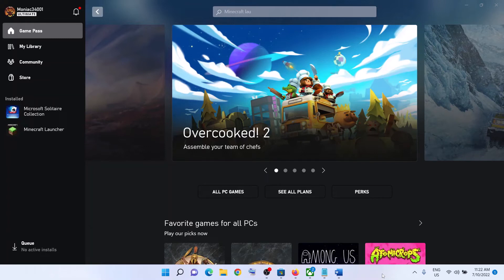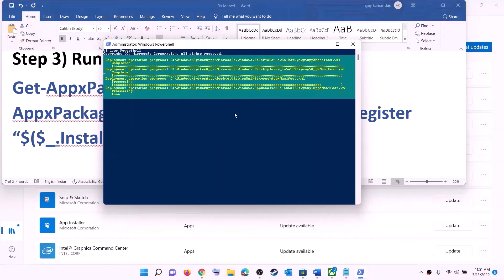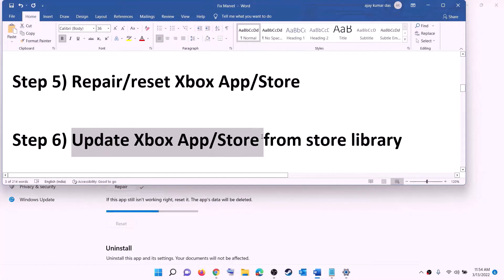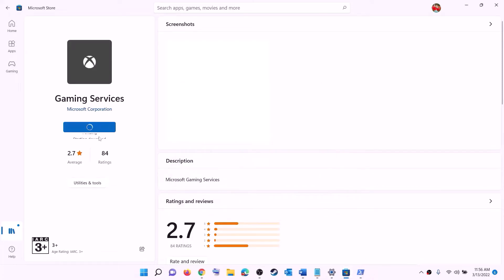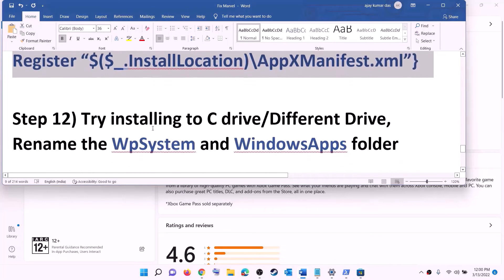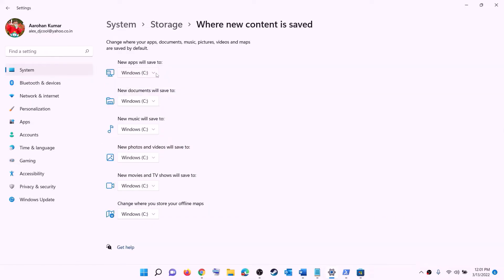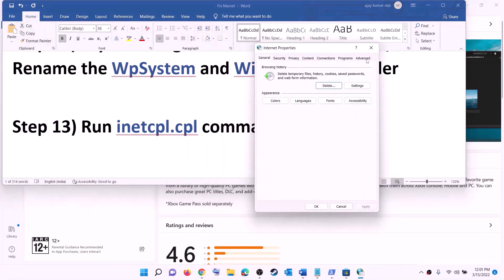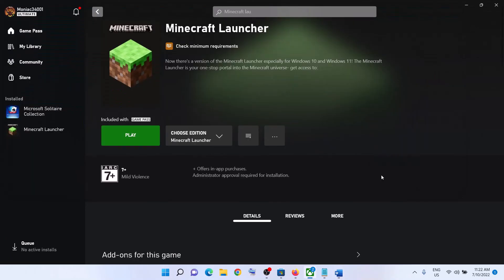Fix Xbox Game Pass Games Not Installing Error Code 0x80070002 Xbox App/Microsoft Store Windows 10/11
Fix Xbox Game Pass Games Installation/Download Error Code 0x80070002 On Xbox App/Microsoft Store In Windows 10/11
C:\Users\Username\AppData\Local\Packages\Microsoft.WindowsStore_8wekyb3d8bbwe
Install Gaming service:
start ms-windows-store://pdp/?productid=9MWPM2CQNLHN
Step 8) Start all these services
IP Helper
Gaming services
Windows Update